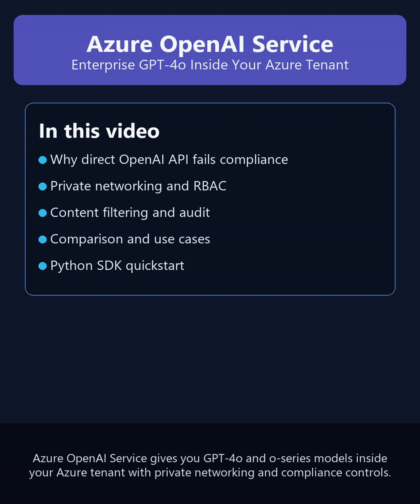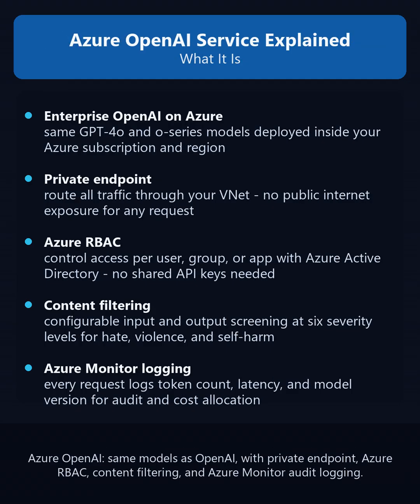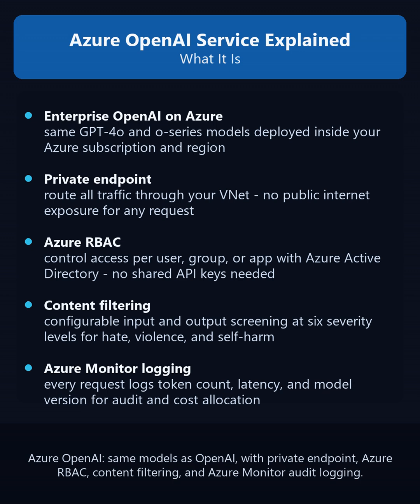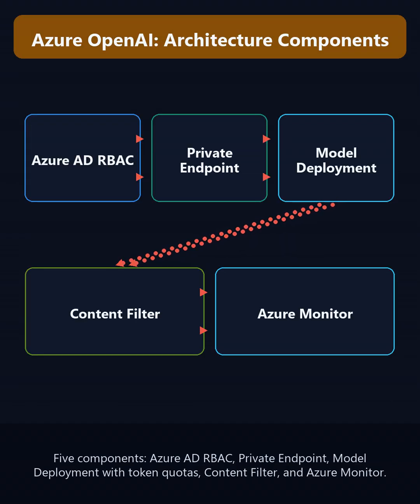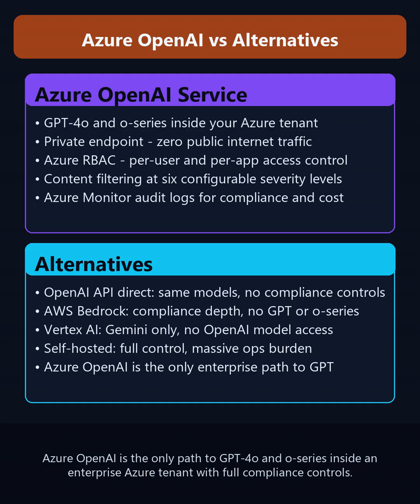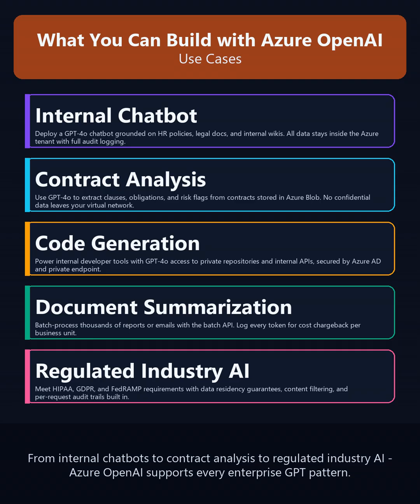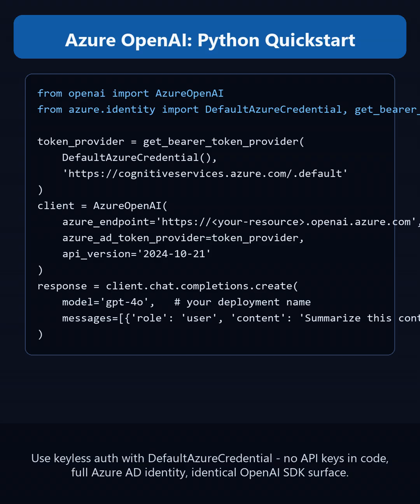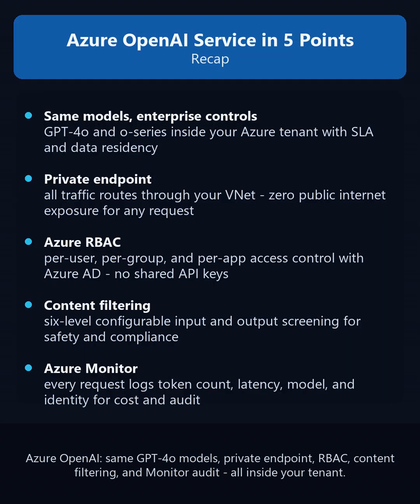Azure OpenAI Service Explained: GPT-4o, Enterprise Security & Compliance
Your enterprise wants GPT-4o. Your compliance team says no to the public API. Azure OpenAI Service gives you both.

Same models. Enterprise controls. Zero public internet traffic.

Azure OpenAI Service is Microsoft's enterprise deployment of OpenAI models inside your Azure subscription. Here is what this video covers:

The problem - the public OpenAI API sends data across the internet with no private networking, no per-team cost control, no Azure RBAC, and no data residency guarantees. It cannot meet GDPR, HIPAA, or FedRAMP requirements.

What it is - the same GPT-4o and o-series models, deployed in your Azure region, behind your virtual network, with Azure AD authentication, configurable content filtering, and full audit logging to Azure Monitor.

Request lifecycle - every call flows through AAD auth, private endpoint, input content filter, model inference, output filter, and Monitor logging. Nothing leaves your tenant.

Architecture - five components: Azure AD RBAC, Private Endpoint, Model Deployments with token quotas, Content Filter at six severity levels, and Azure Monitor for cost allocation and compliance.

Comparison - the direct OpenAI API has the same models but none of the compliance controls. AWS Bedrock has compliance depth but no GPT access. Vertex AI gives you Gemini only. Azure OpenAI is the only enterprise path to GPT-4o.

Use cases - internal chatbots on confidential docs, contract analysis, code generation on private repos, batch document summarization, and regulated industry AI for finance and healthcare.

Start at aka.ms/AzureOpenAI.

Is your enterprise using Azure OpenAI or still debating compliance with the public API? Drop a comment.